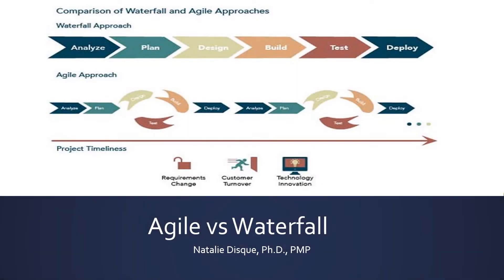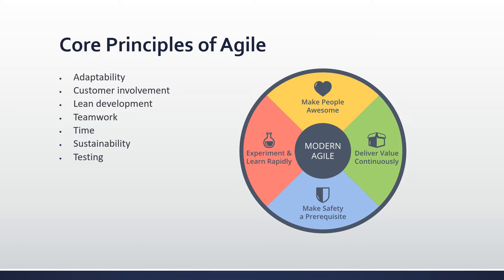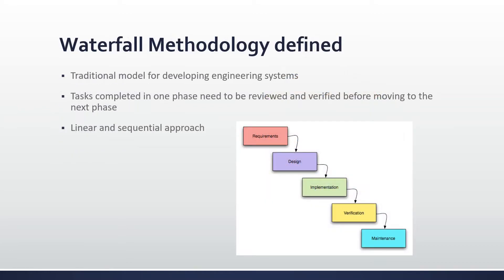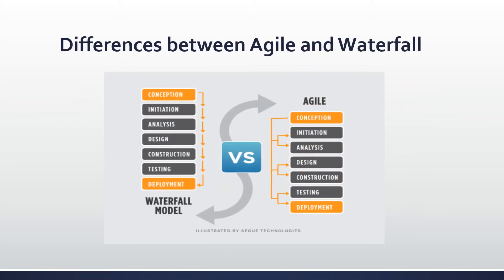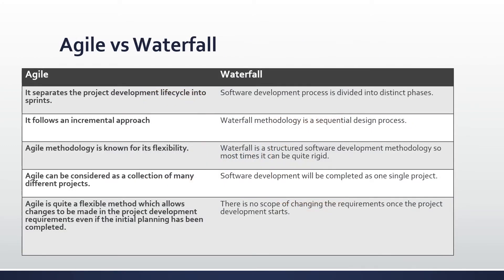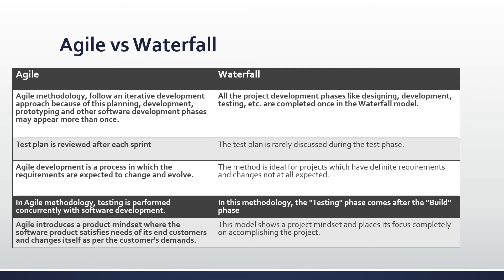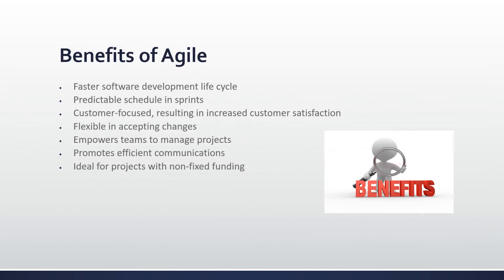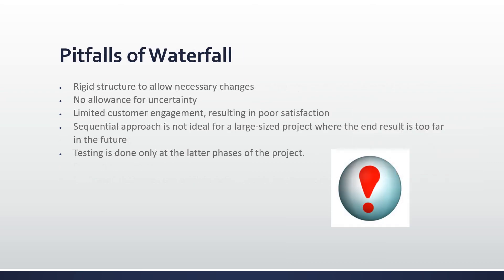🆕Agile Vs Waterfall Agile Vs Waterfall Methodology: (2021) Top Video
If you want to discover more about Agile vs Waterfall watch this video.

The video is all about Agile vs Waterfall valuable information, part of the project management series of videos on my channel. Other relevant topics include Agile vs Waterfall methodology, agile project management vs traditional project management. This video covers the following subject:
-Agile vs Waterfall methodology
-agile project management vs traditional project management
-waterfall

Youtube is the very best website to go when searching for videos about Agile vs Waterfall.
Agile vs Waterfall is undoubtedly something that intrigues you and quite a lot of people so I made this video .

This channel will bring you Executive Briefing type of videos that will be tidbits of useful information about all areas of Project Management. Videos will include tutorials for beginners, general overviews of tools project managers use, and remote working strategies to make your projects successful. The knowledge in these videos comes from my extensive project management experience over the past 15 years, thus why the channel name is PMP SME, as I am a subject matter expert in the field. Videos will be uploaded every Tuesday and Thursday.

Have I addressed all of your questions about Agile vs Waterfall?
People who searched for Agile vs Waterfall methodology also searched for agile project management vs traditional project management.